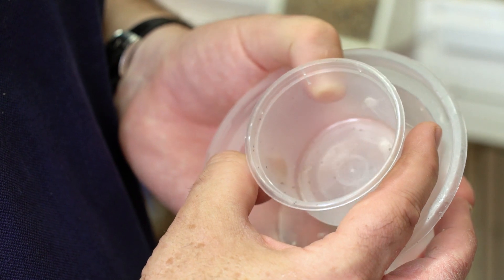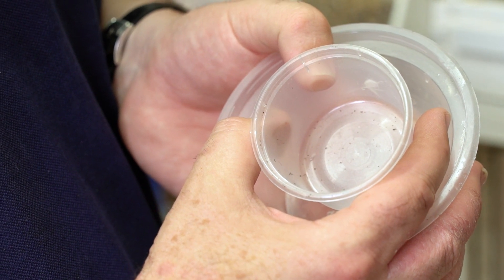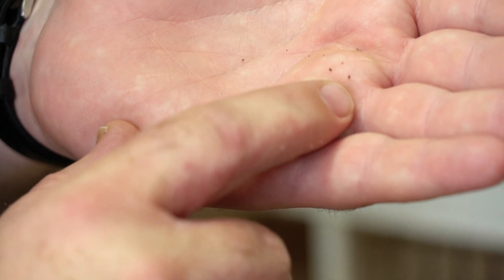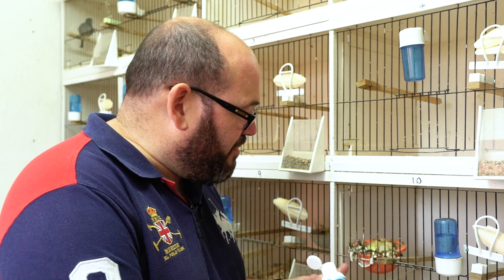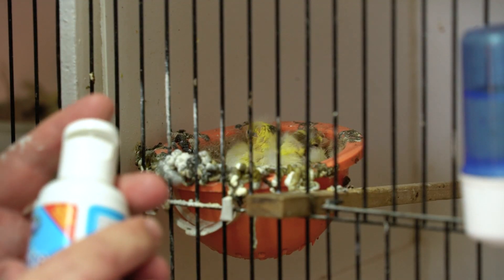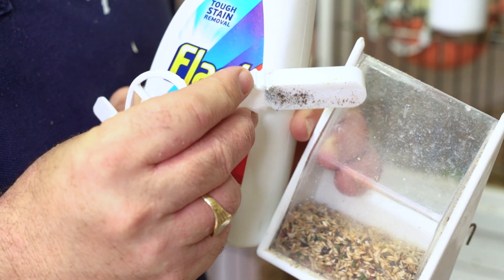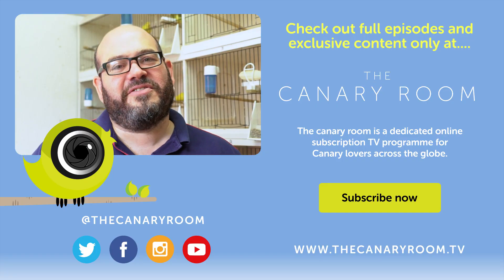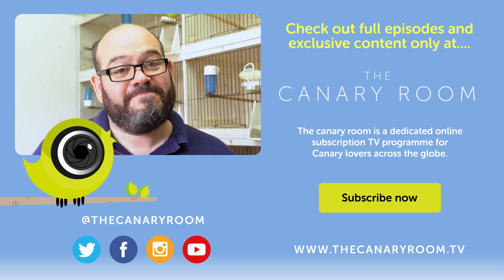How To Kill Mite | The Canary Room Top Tips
In this video, Matt demonstrates various methods of killing off mite in the bird room. These pesky parasites can cause permanent damage to your birds and are especially dangerous in the breeding season when young chicks are in the nest.

We love hearing from our fans on social media! If you have any comments or questions, please get in touch: